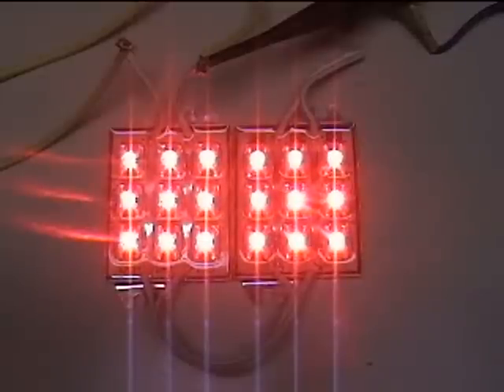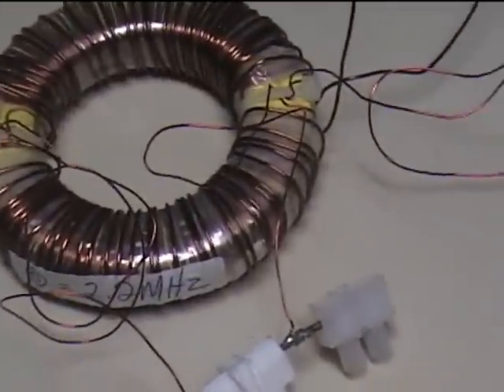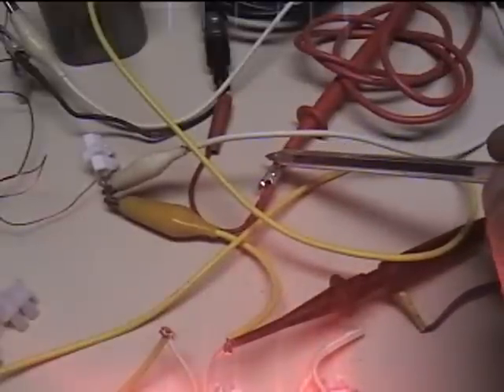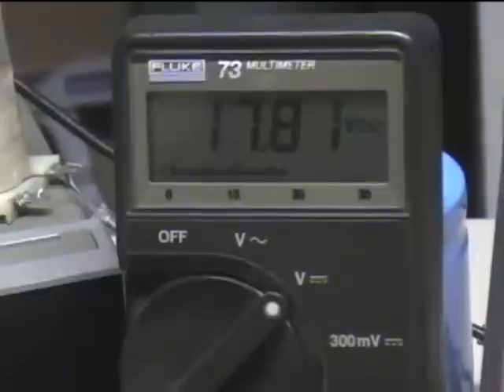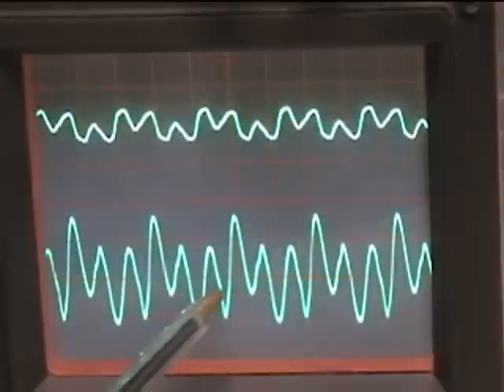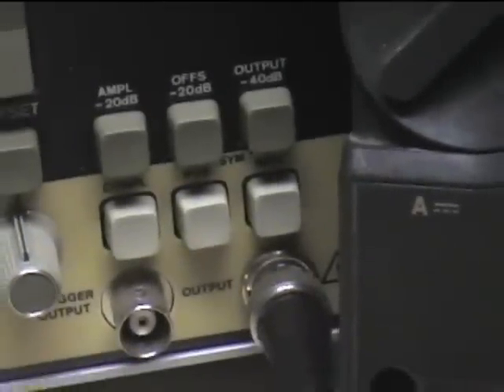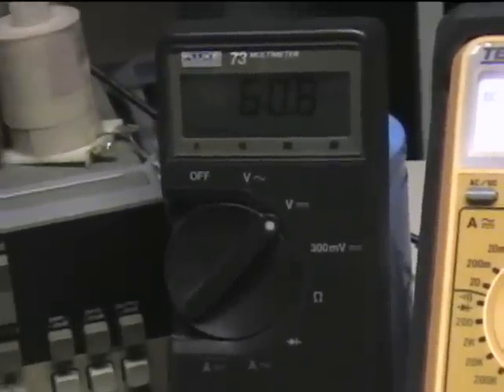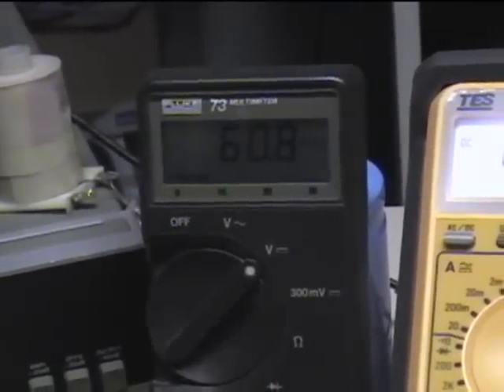Pulsing coils and lighting LEDS - Part 9